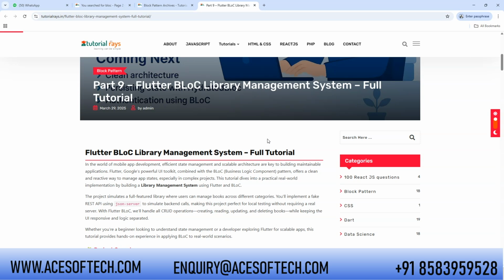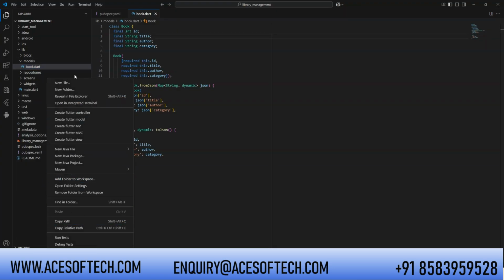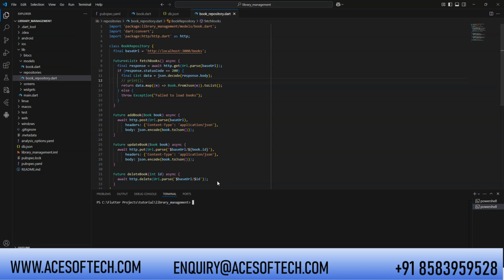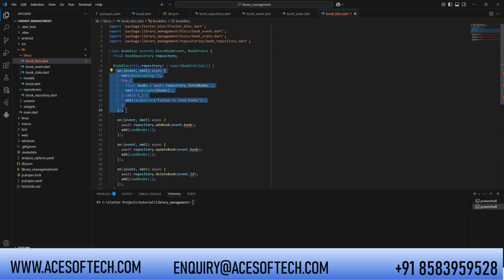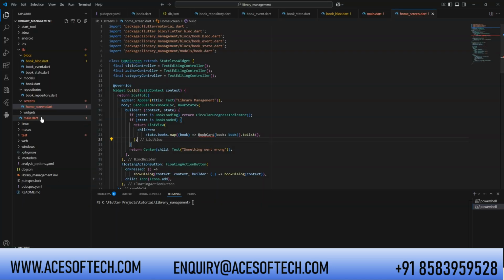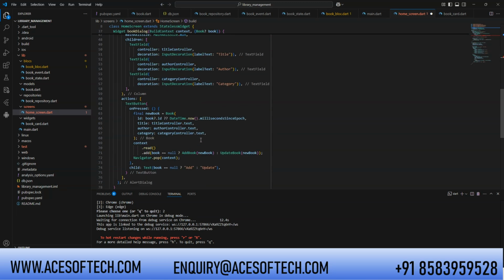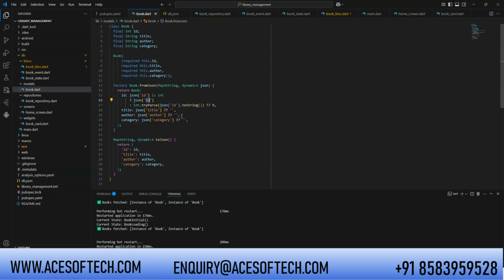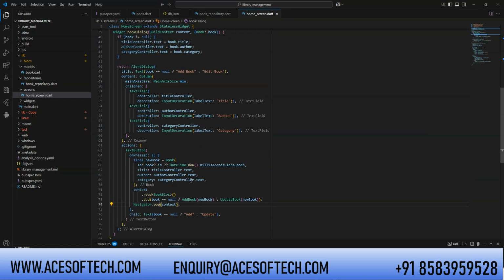Chapter 7: Flutter Library Management App Using BLoC 💼 | Full Tutorial for Beginners | Tutorial Rays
🚀 Build a Complete Library Management System App in Flutter using BLoC Pattern!

Welcome to Tutorial Rays! In this video, we’ll guide you step-by-step to create a Library Management App using Flutter and BLoC (Business Logic Component). Learn how to manage books, students, and borrowing records efficiently using Flutter's powerful architecture.

📦 What You'll Learn:

Project Setup and Folder Structure

Using BLoC for State Management

Adding, Editing, and Deleting Books

Managing Borrowed/Returned Records

Persistent Storage (Hive/SQLite)

Clean UI & Navigation

🎯 Perfect for beginners and intermediate Flutter developers looking to build real-world projects using best practices.